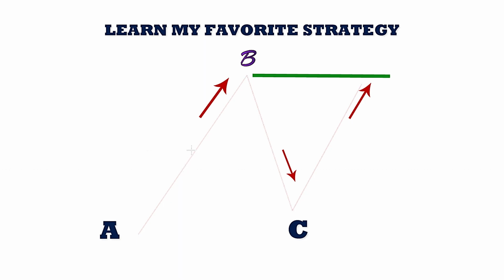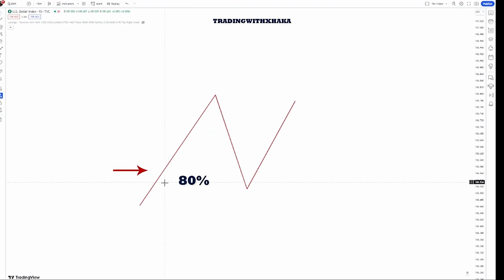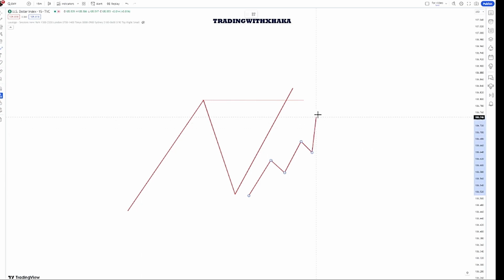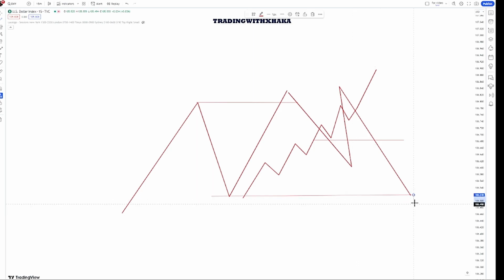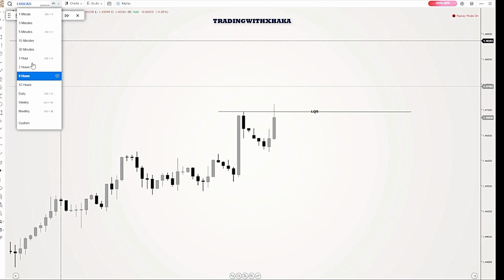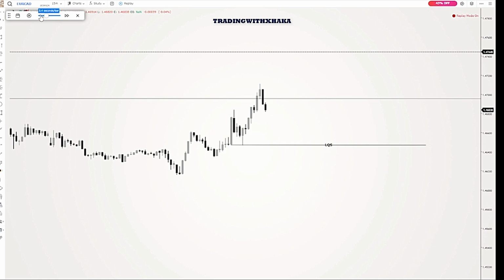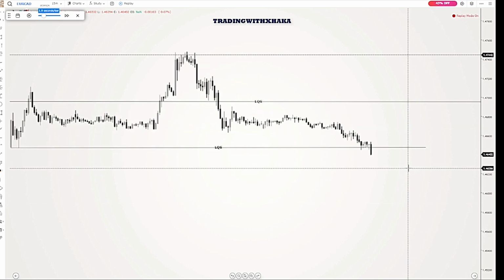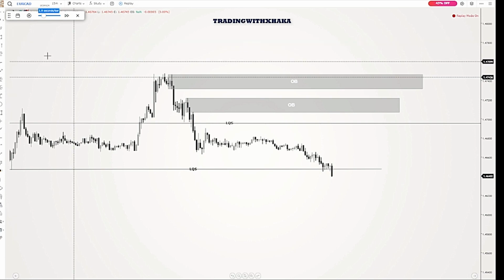Become A Profitable Trader In 10mins | ICT CONCEPT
Easy ICT LIQUIDITY  sweep TRADING Strategy / ICT / ICT CONCEPTS /SMC TRADING STRATEGY
HOW TO TRADE ICT CONCEPTS IN 2023/24?
In this video you will learn very simple way to trade ICT Concept base on LIQUIDITY SWEEP, THIS STRATEGY WORKS ON EVERY CURRENCY PAIR INCLUDING INDICES.
This is one of the simplest ICT concept you can ever learn because you don`t have to know the daily BIAS, and remember warning from ICT which say you must know the daily BIAS, before you can become a profitable on ICT CONCEPTS, but the good news here is that you can trade this very strategy without even knowing the Daily BIAS. The summary of this strategy is find A B C Pattern using 4hrs time frame in any trend, bullish or bearish wait for liquidity sweep on HL  (4hrs) which is B leg, once is sweep go to 15mins mark out your second clear pull back which is not close to the last HL, IF THE PRICE CLOSE BLOW IT, LOOK FOR FAIR VALUE GAP + ORDER BLOCK AND SET YOUR TERGET TO STARTING OF C LEG

This strategy has 30-70% win rate, if you are looking for a simple and effective ICT liquidity sweep trading Strategy with no knowledge of daily Bias, you have reach to your final destination, I simplified this strategy to make sure you always make accurate trades and huge profits in return on daily basis

This is very easy strategy which anyone can learn in 10-20mins without asking questions, it doesn`t require you to have  good knowledge about trading ICT, those who began FOREX journey today and experienced traders,  my advise to any of you  who came across this video. TRY to learn and use this strategy  to grow your small account and win massively everyday.

I Understand how difficult it is for any beginner out there even experience  traders on how to trade FOREX using liquidity sweep ICT concept,  TRUST ME. This video will work you through from start to finish, steps you need to create effective trading strategy, after todays video you confidence will increase, you can be able to trade with ease and confidence, remember what I said before that you don`t need  to know daily BIAS, SO DEAR FREIEND CONGRATULATIONS, As you are about to begin new ICT journey with Huge profit return on daily basis.